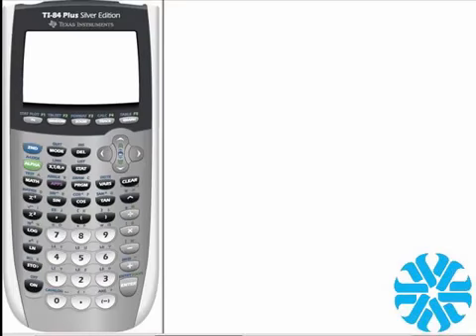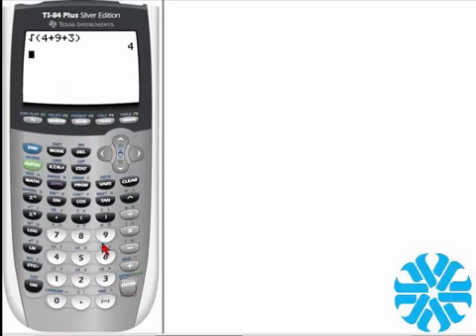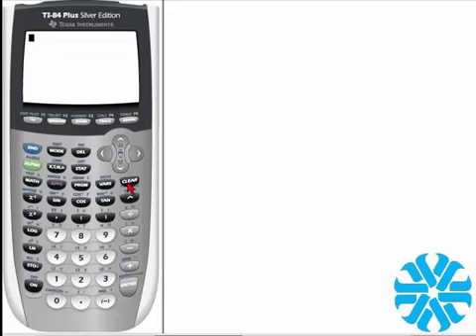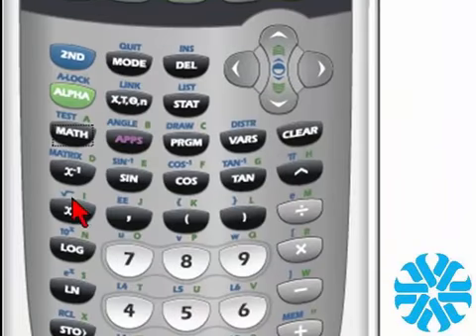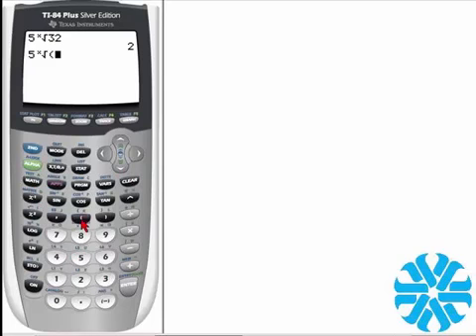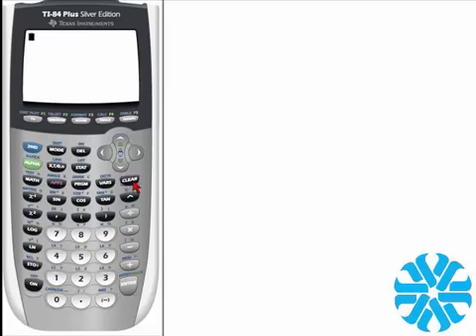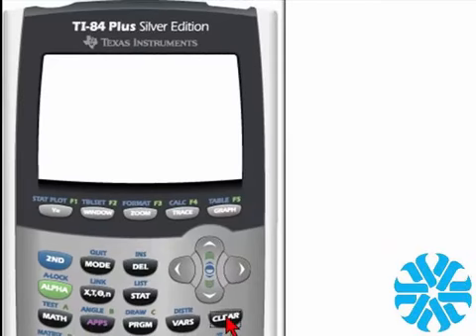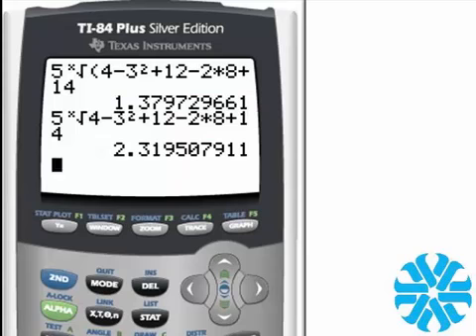TI 83 84 Series Basic Calculations Roots